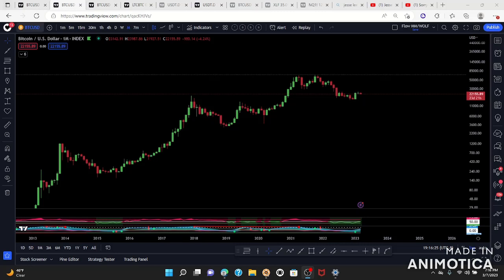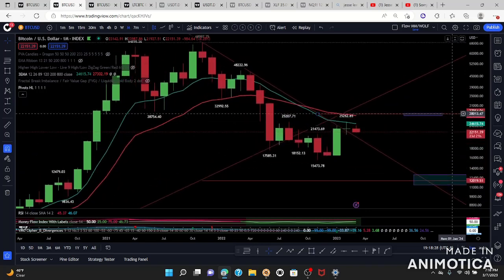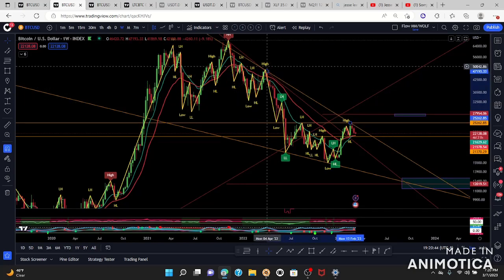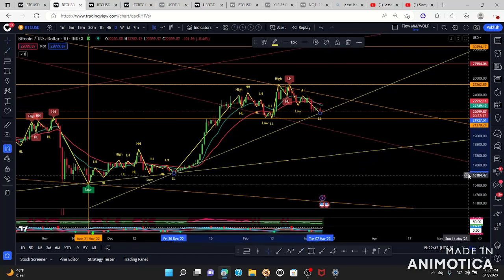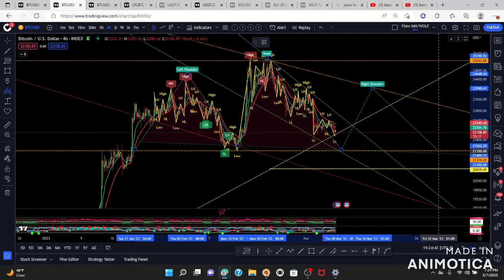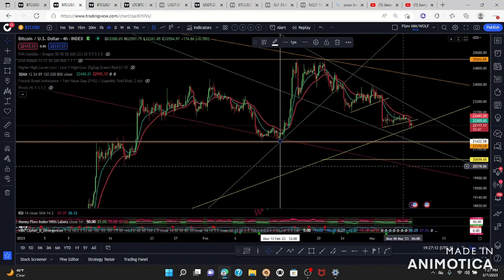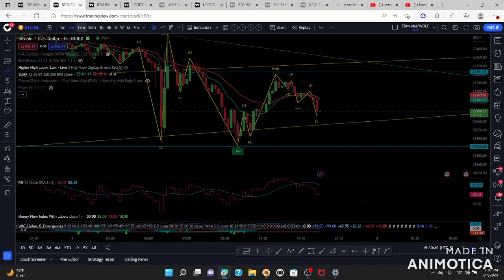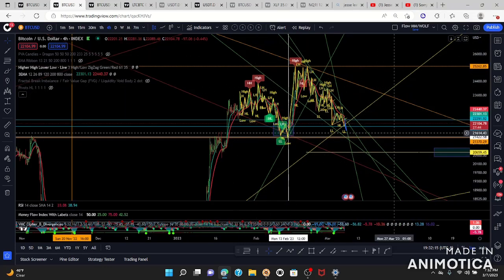Bitcoin update from start to targets learn to set your charts.